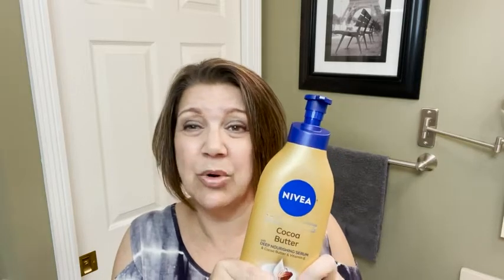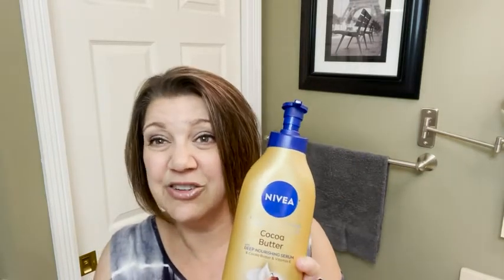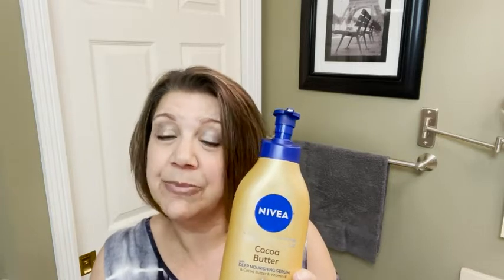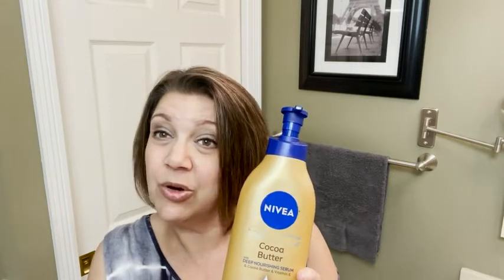Our Point of View on NIVEA Cocoa Butter Body Lotion From Amazon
ABOUT THIS PRODUCT:Visible Radiance: Cocoa butter lotion nourishes dry skin for visible radiance and provides 48 hours of deep nourishing moisture
Carefully Selected Ingredients: This NIVEA body lotion is infused with Deep Nourishing Serum, cocoa butter and Vitamin E for a healthy looking glow
Visibly Smoother Skin Fast: NIVEA Cocoa Butter Body Lotion smoothes away dullness after just one application
Convenient Pump Bottle: Lotion pump bottle makes this NIVEA body lotion a convenient addition to your home or office
Includes one (1) 16.9 fluid ounce pump bottle of NIVEA Cocoa Butter Body Lotion